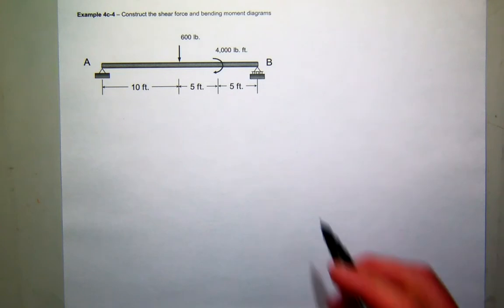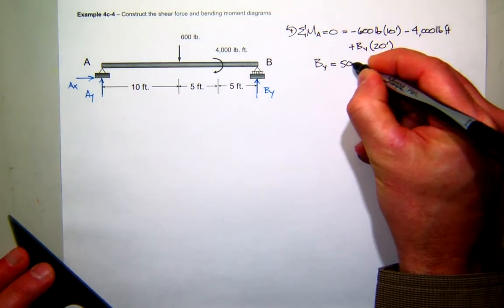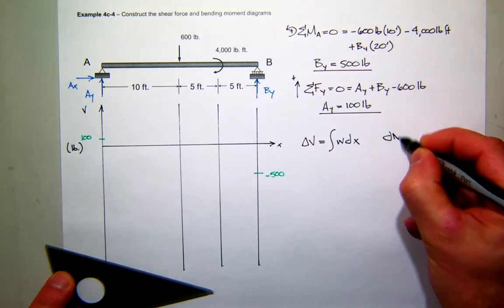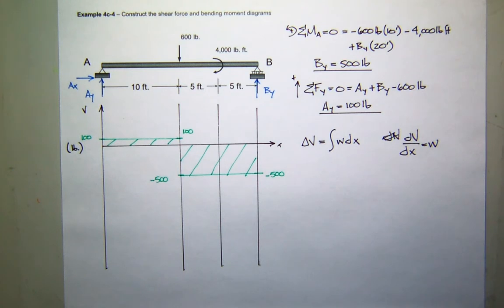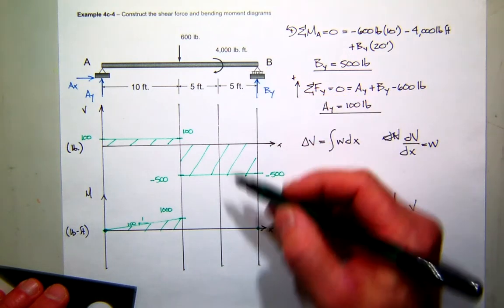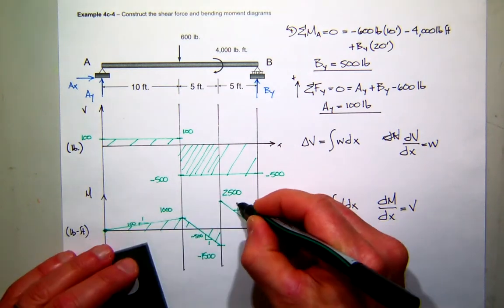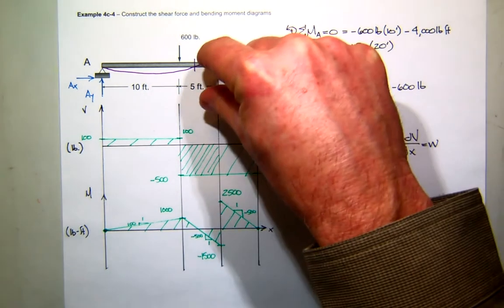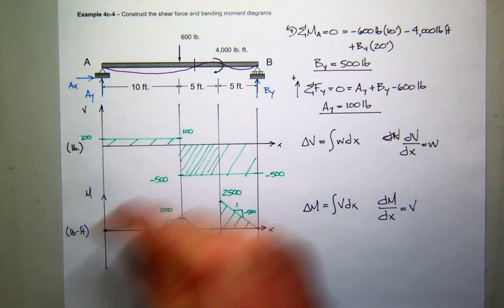Example 4c-4 s16